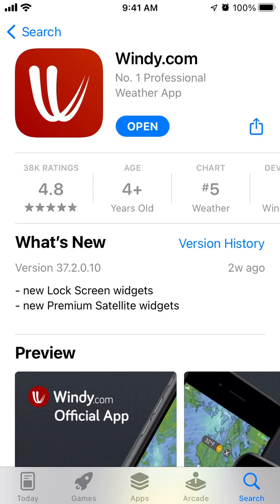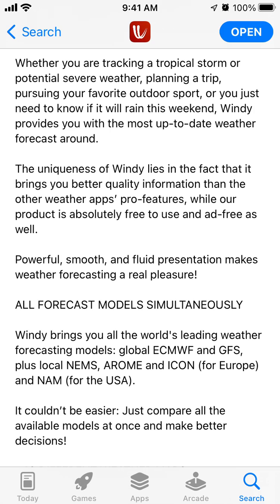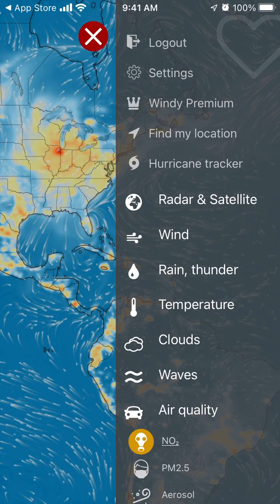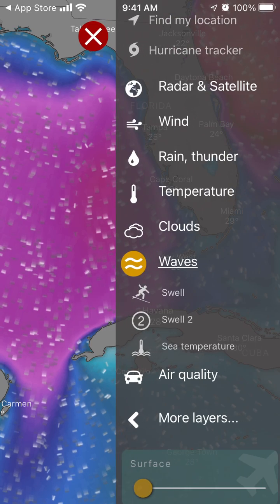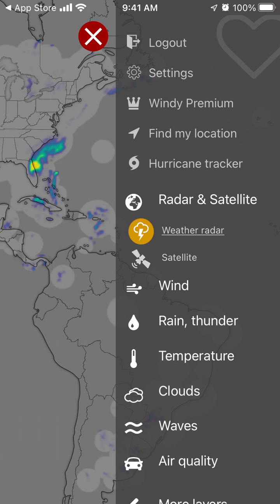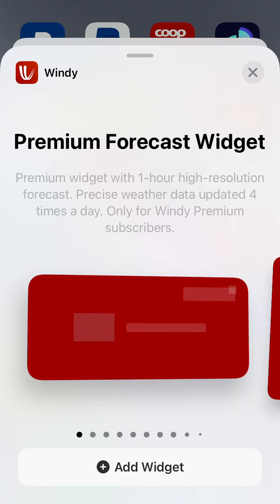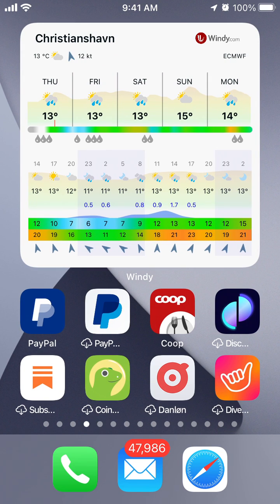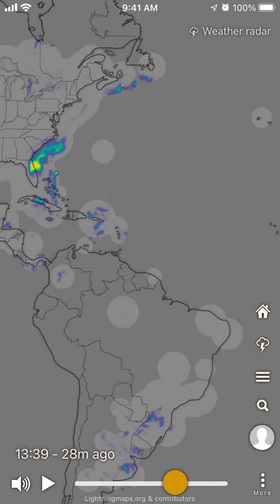Windy app - full overview & how to use?